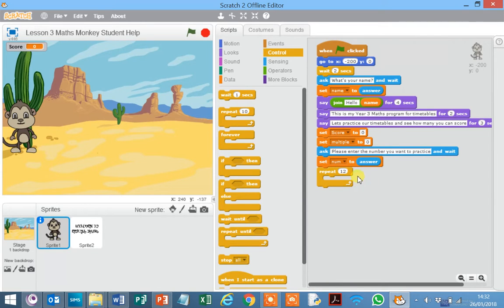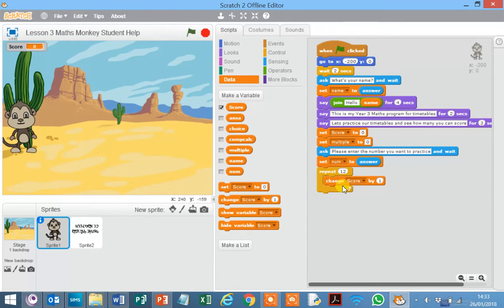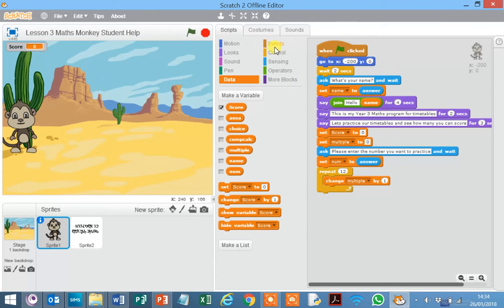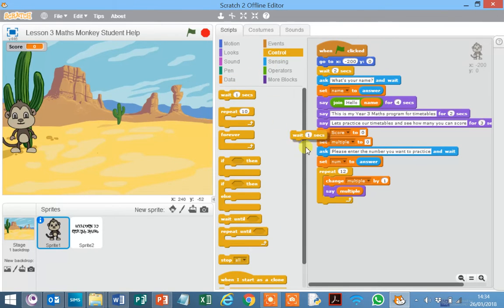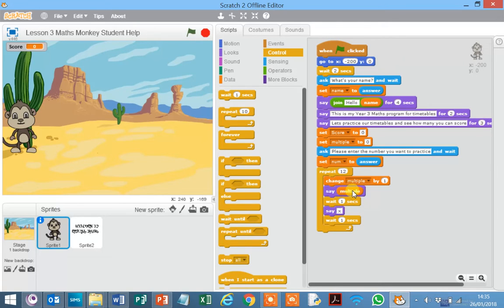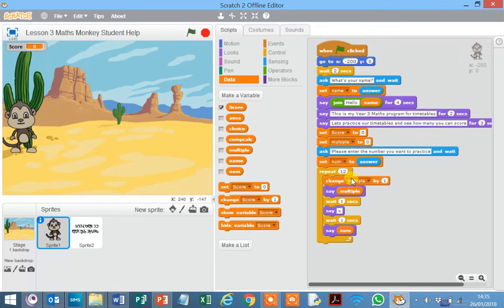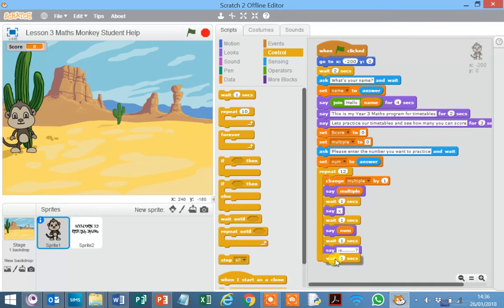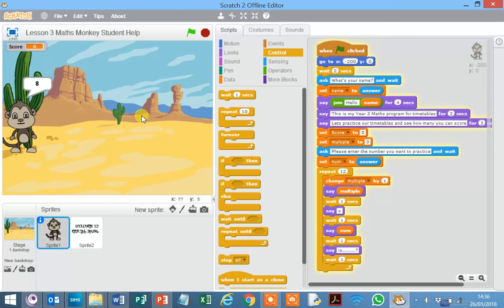Programming Bootcamp 3 PART 3